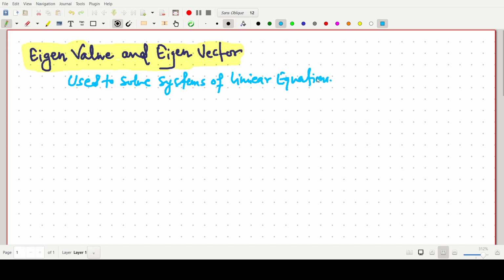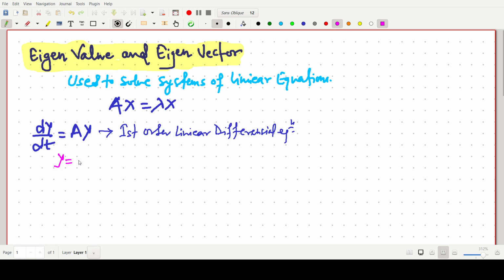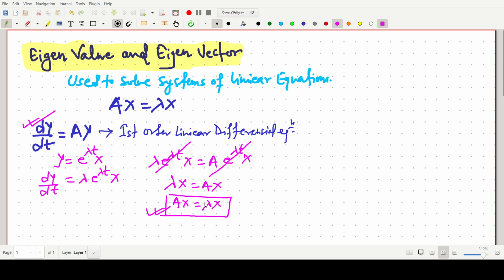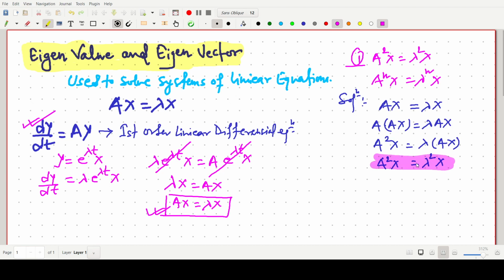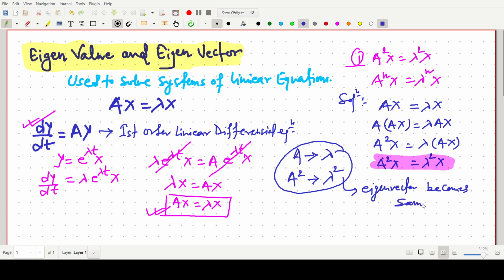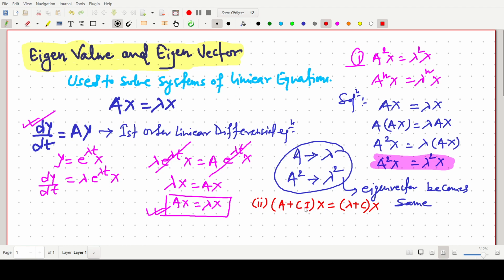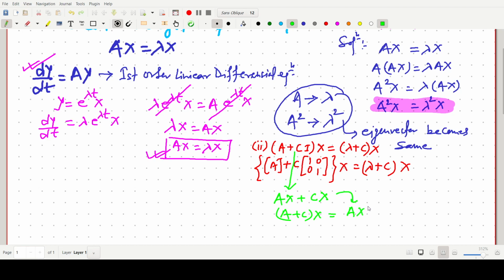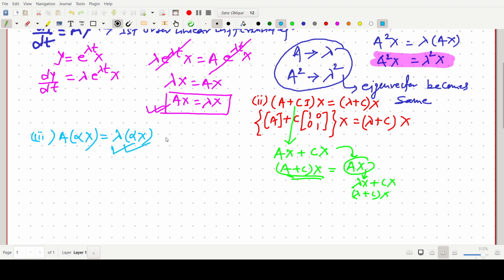Why AX= λX : Quick Concept regarding Eigen Value and Eigen Vector